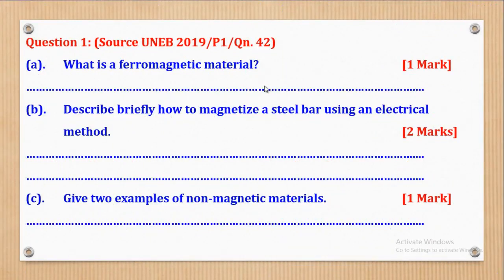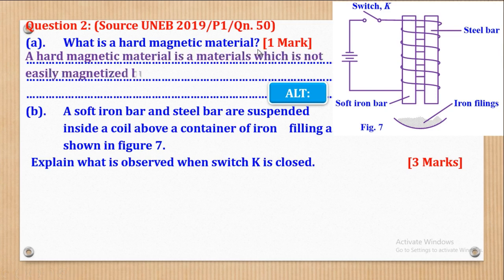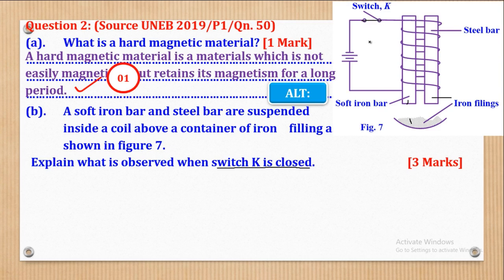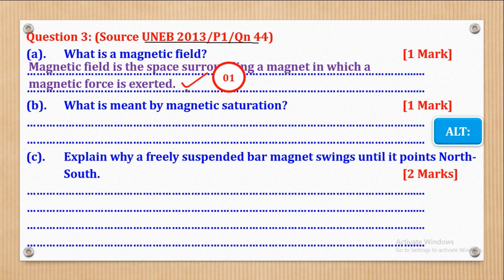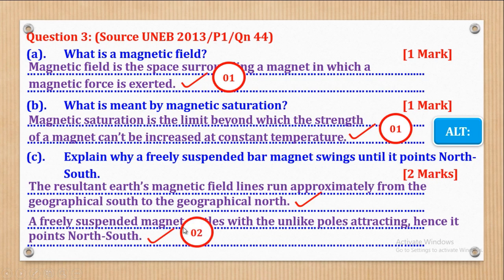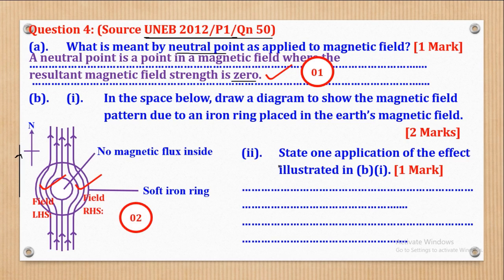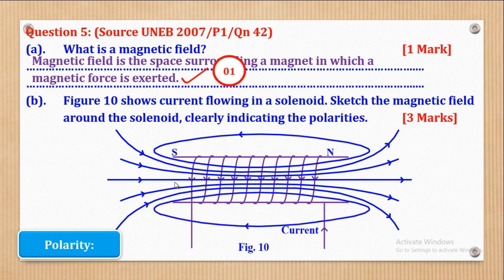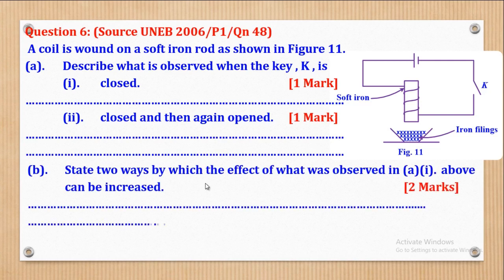015 – OLEVEL PHYSICS UNEB SOLUTIONS – MAGNETS & MAGNETIC FIELDS - (Senior 2 Term 3 Work)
In this video, I take you through the solutions to O-level Physics UNEB structured Questions on magnetism; particularly magnets and magnetic fields.